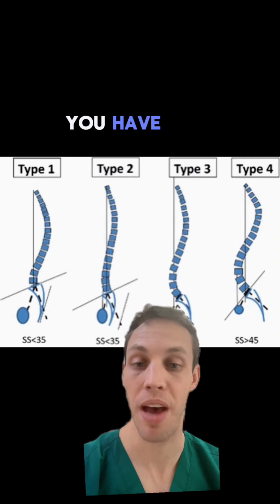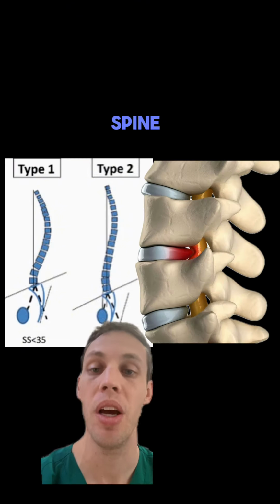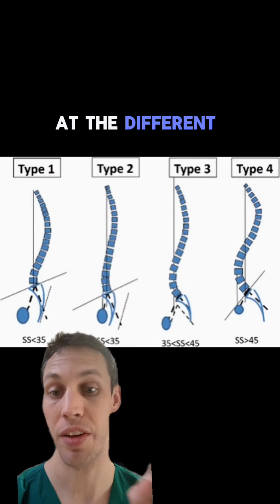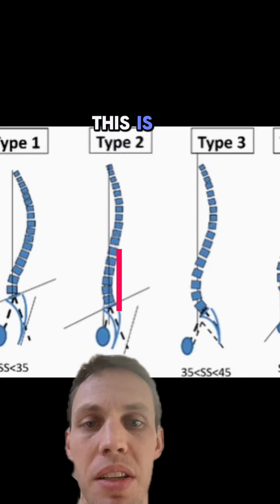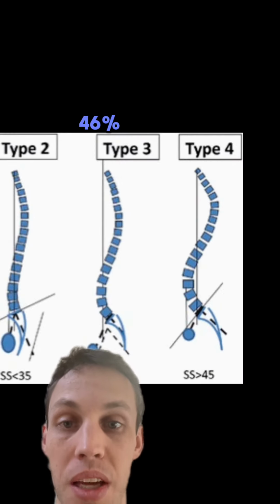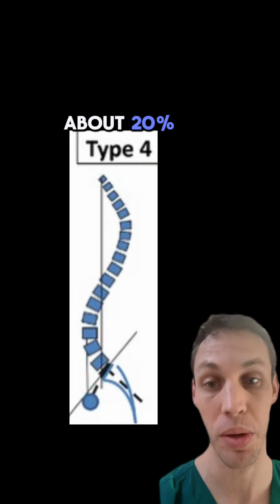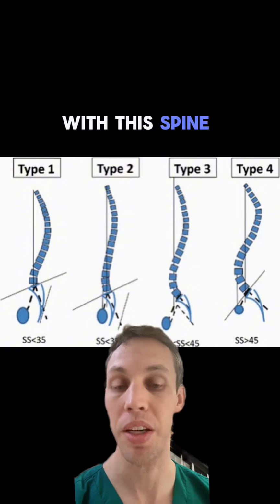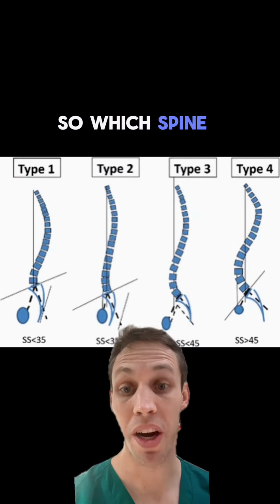What type of spine do you have?